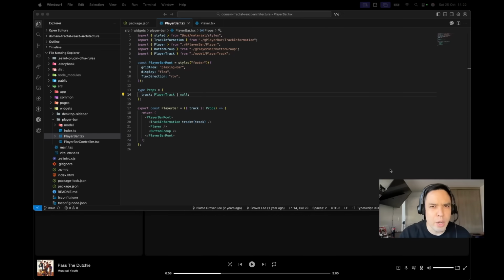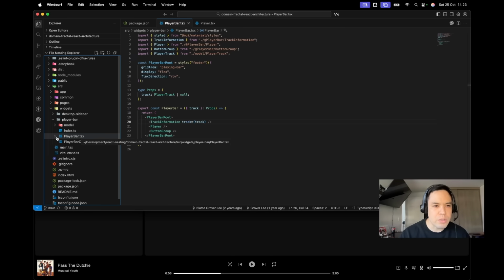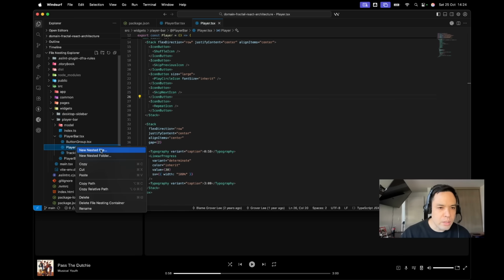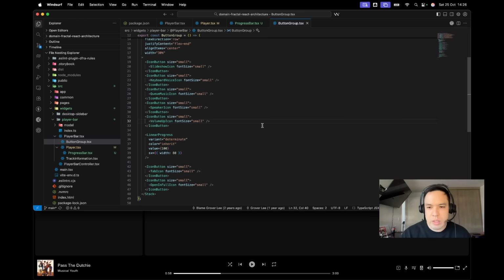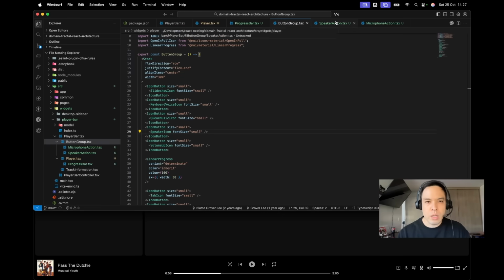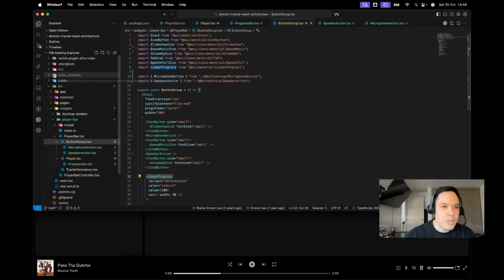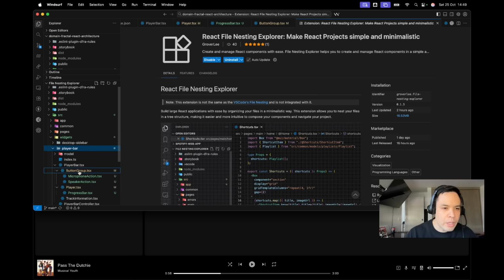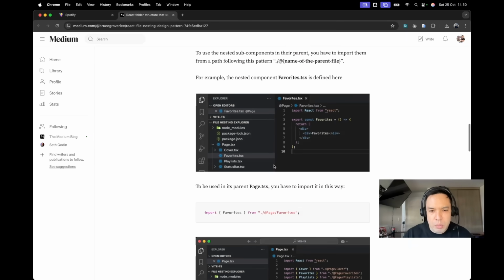TUTORIAL - React folder structure with React File Nesting Explorer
Keep your React projects clean and easy to navigate! In this tutorial, you’ll learn how to use React File Nesting Explorer, a free VS Code extension that helps you organize your React files and folders just like a visual React component tree.

Whether you’re a beginner learning React.js/React Native or an experienced developer looking to improve your workflow, this extension makes your codebase more intuitive, scalable, and fun to work with.

💡 What you’ll learn:
 • How to install and set up React File Nesting Explorer in VS Code
 • How to create nested folders and files for your components
 • How this approach simplifies navigation and code organization
 • Why this file structure follows React’s natural hierarchy